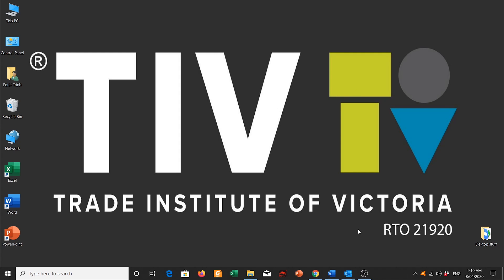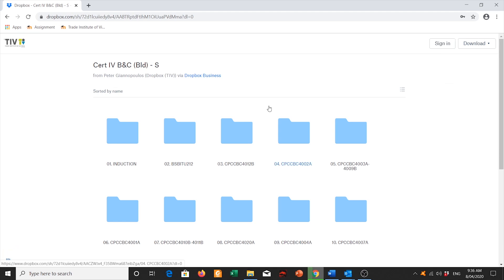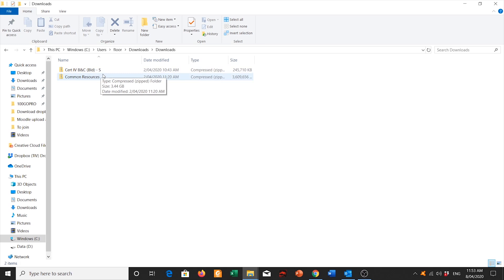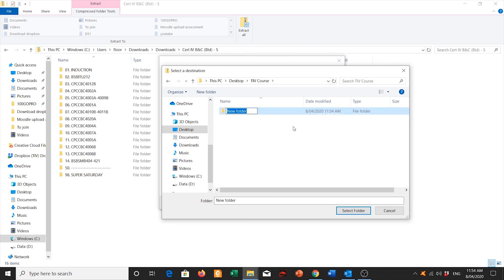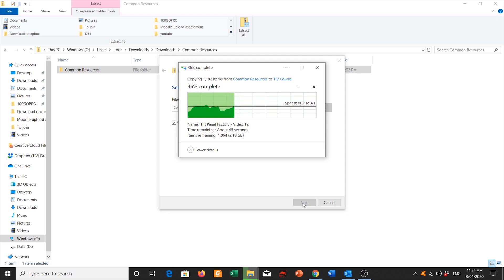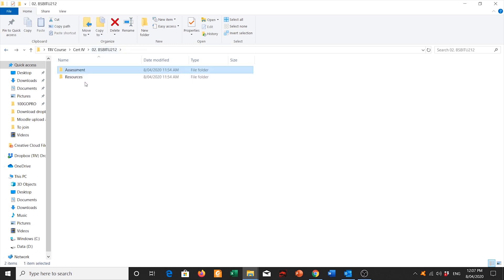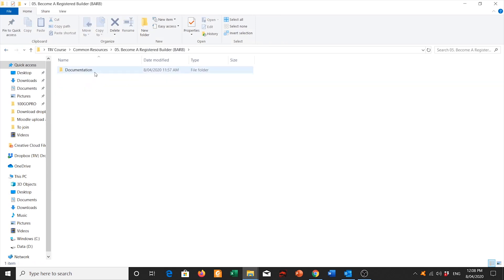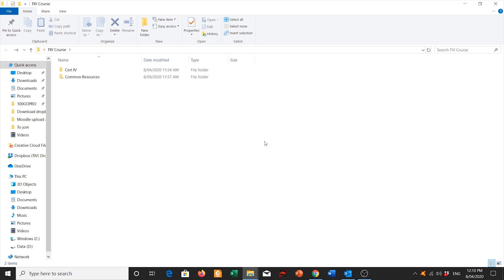How to download learner material from Dropbox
For both Certificate IV and Diploma students an instructional video on how to download all the learner resources that you need that are required for the course.